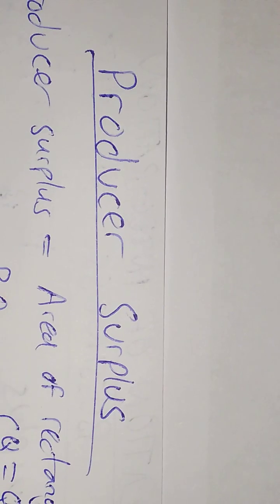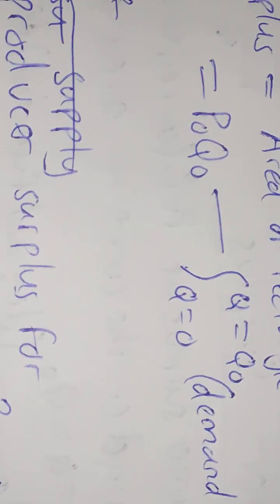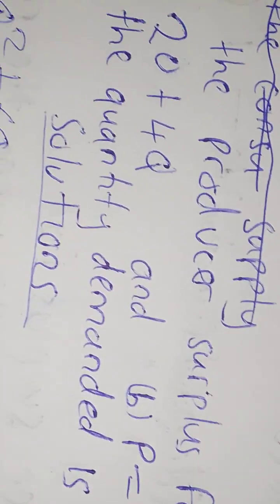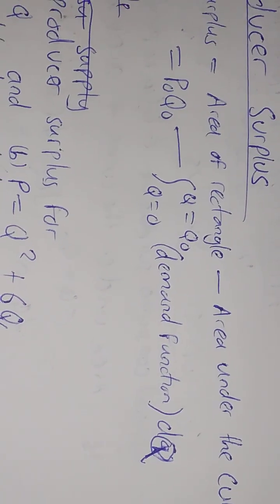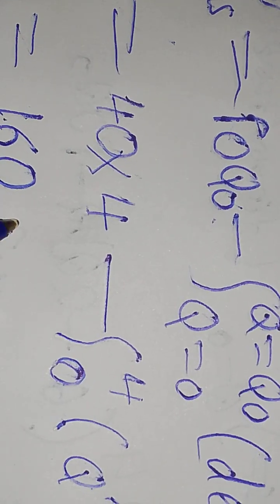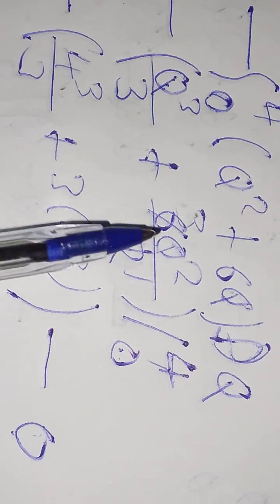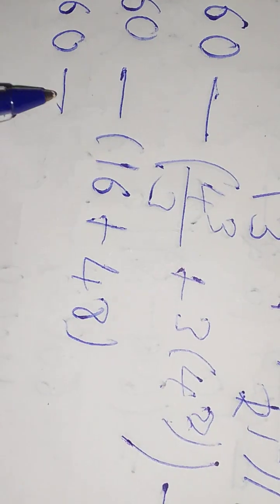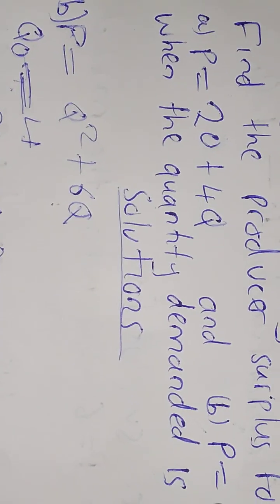MSM192: APPLICATION OF INTEGRATION: PRODUCER SURPLUS